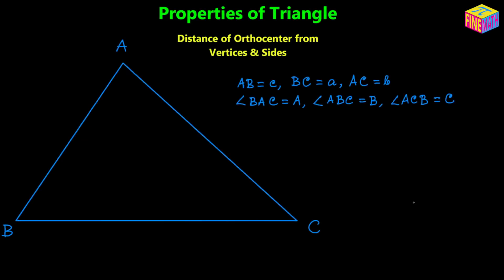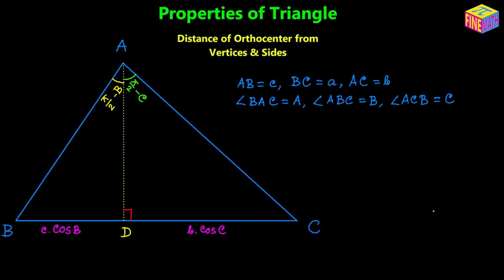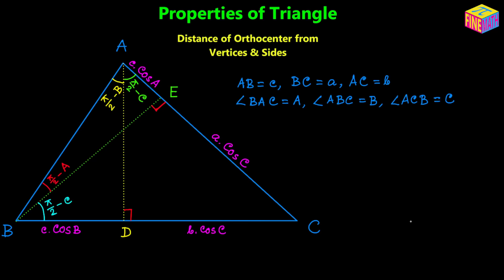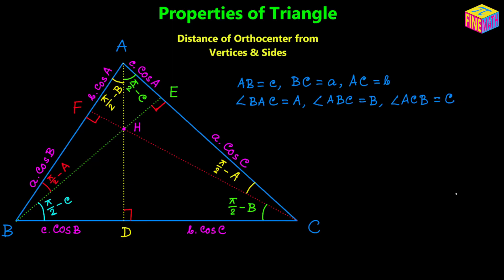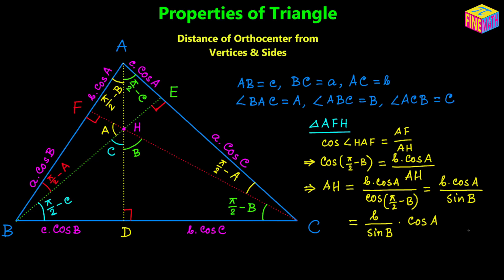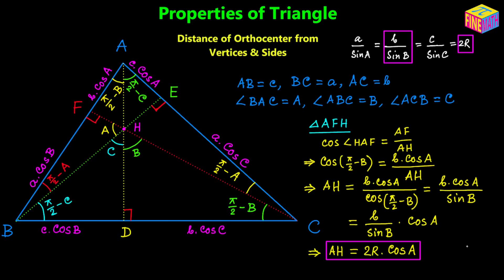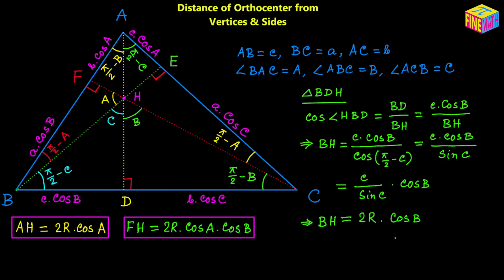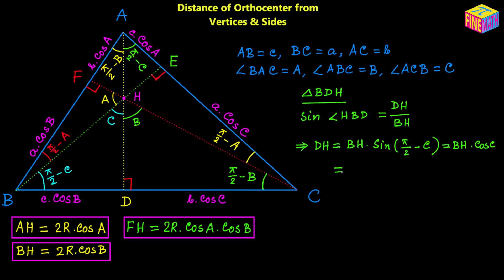Distance of Orthocenter from Vertices & Sides | Properties & Solutions of Triangle | JEE | CBSE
In this video I have explained & derived the distance of the Orthocenter from the vertices & the sides.